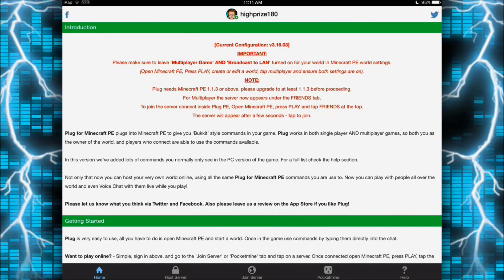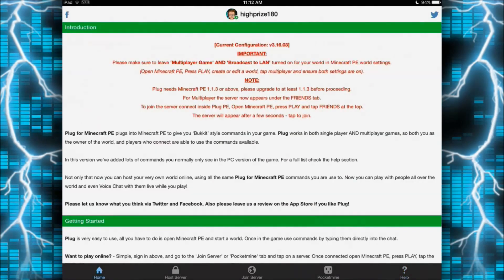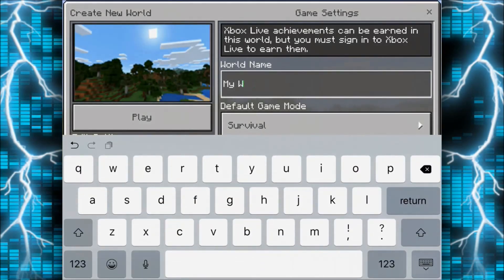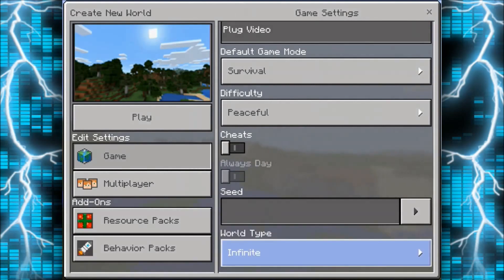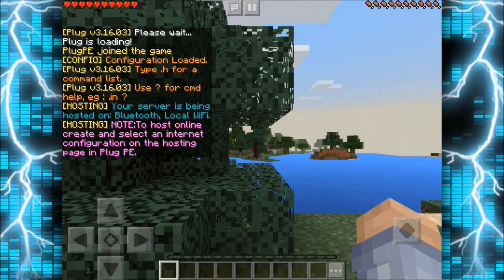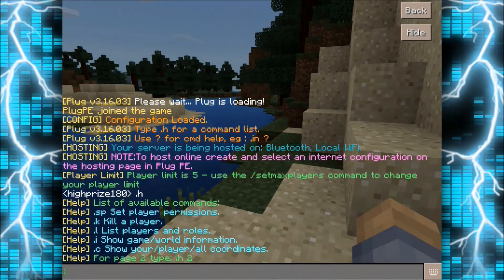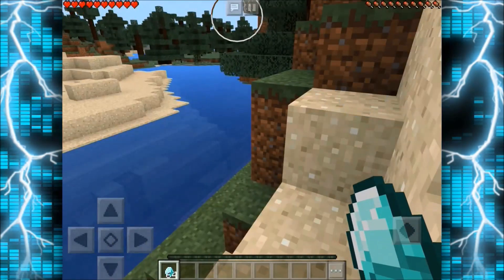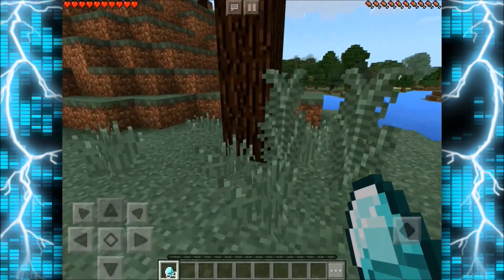How to use COMMANDS with ACHIEVEMENTS - Minecraft PE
An INCREDIBLY easy tutorial on how to use commands in MCPE, even with achievements ON!

Intro: Maiki Vanics - Need It
Outro: Tobu - Dusk

Later!